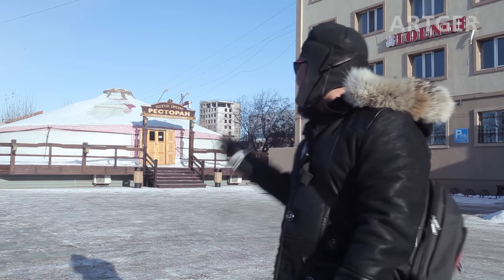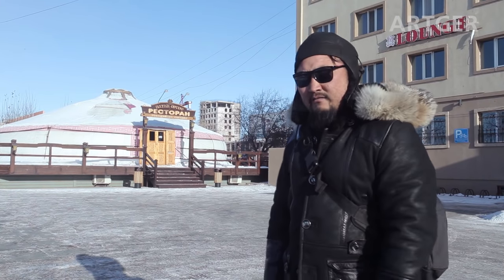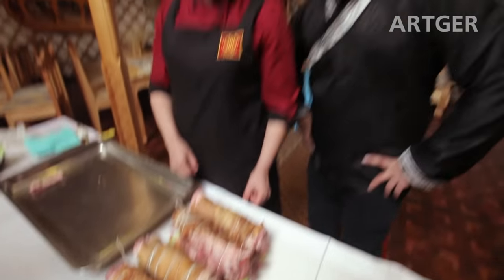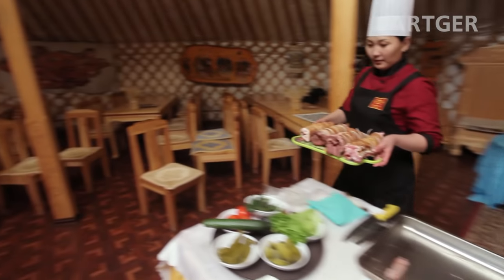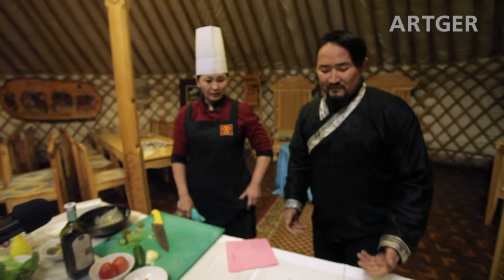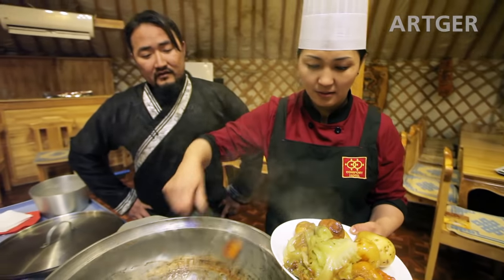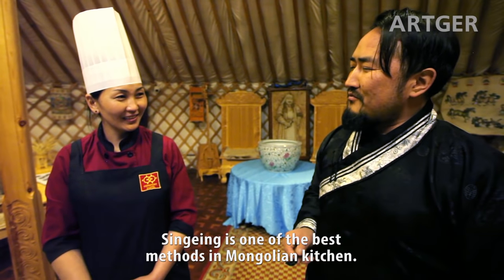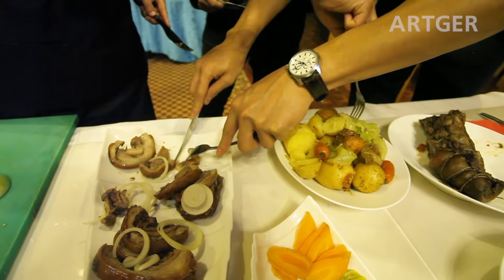Nargie's Mongolian Cuisine: ZUM FOOD (Real Mongolian Dish For The Khan)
Mongolians have known the super delicious taste of singed meat for thousands of years. Early kings and their followers ate this luxurious dish. This is called Zum Food.

ARTGER TOURS:
Having seen Nargie munch down Mongolian cuisine, or our expert documentary team gives you their close-up “Views,” we have a question for you: Are you ready for your very own ARTGER experience?
ARTGER Tours is our customized Mongolia experience project designed specifically for a novice or intermediate adventure travelers. Get a first-hand feel for nomad life with the knowledge that this team has a wealth of experience in dealing with international visitors. Your hands might get dirty, but they'll be safe! “Live like nomads, eat like Mongols!”

Official Partners:
COMFORT Hotel

Series Creator & Producer: Javkha Ara
Presenter: Naranbaatar.Ts aka Nargie
Filmed & Edited: Javkha Ara, Purevdorj.P, Ganaa Ara
Sound: Baysaa Ara, Altangerel.N
Computer Graphic: Doke, Tuvshee Ara